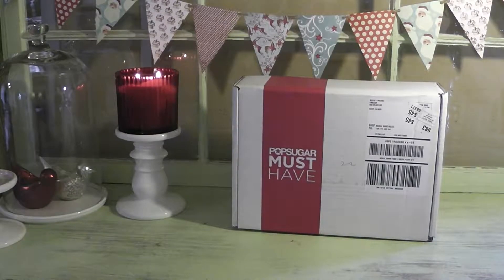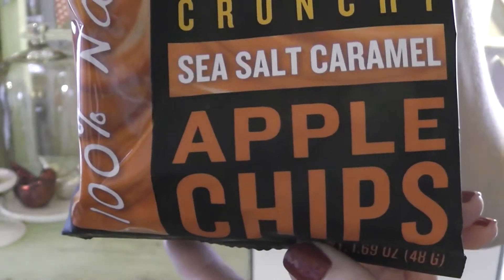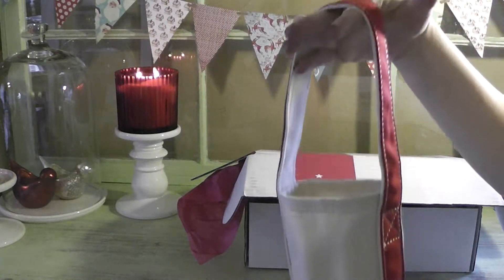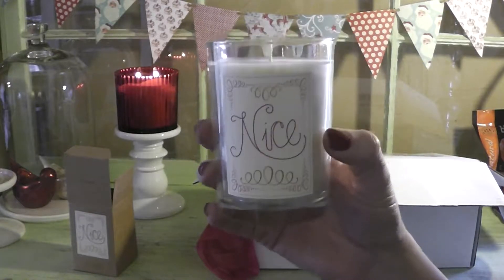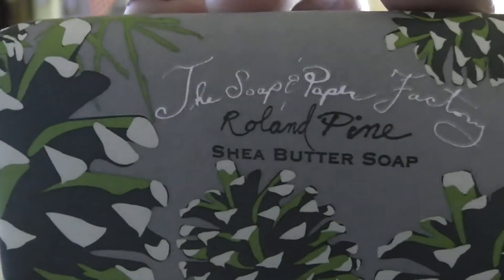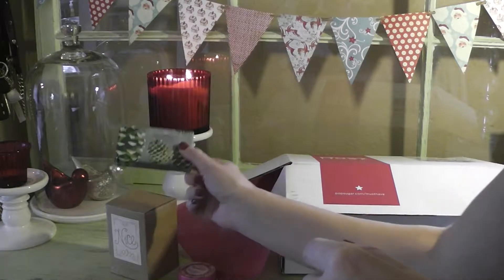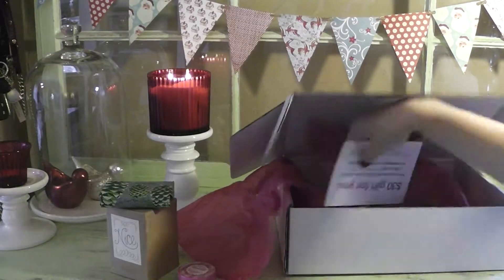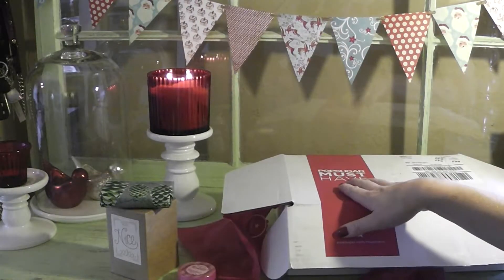Popsugar November Box 2013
My favorite monthly subscription box!  I'm not sure what happened with some of the focus, but I will work on that.

Please copy and paste this link in the tool bar below if you are interested in trying the subscription!